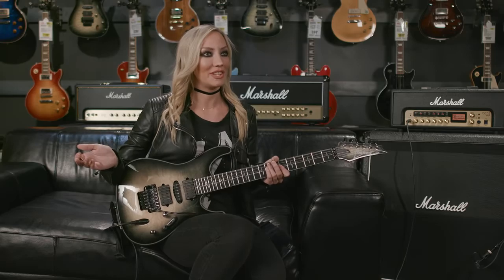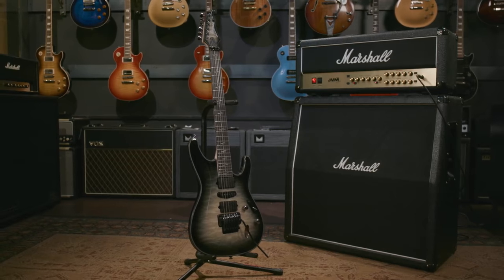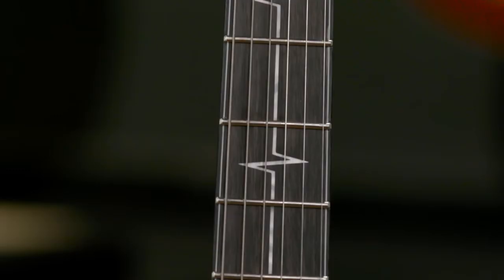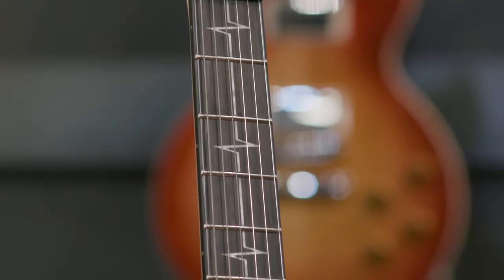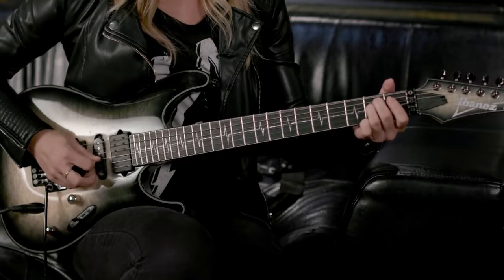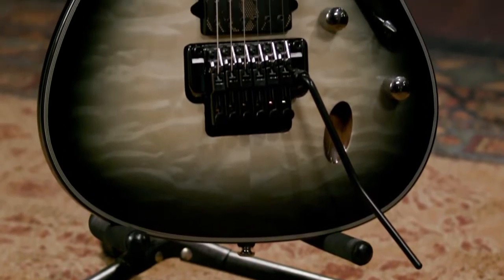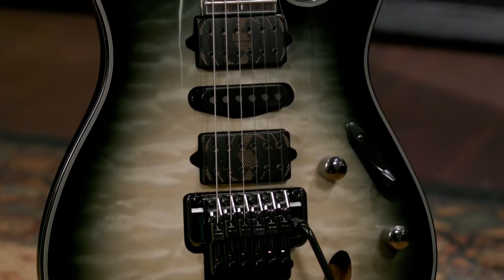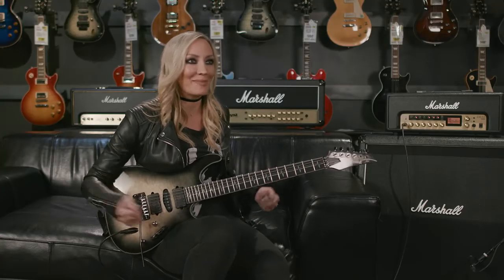Ibanez Nita Strauss JIVA10 Signature Electric Guitar Overview YouTube